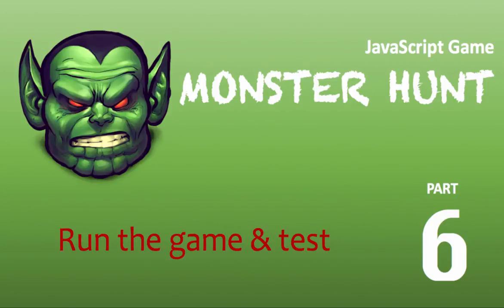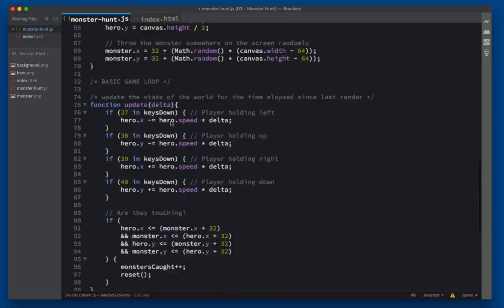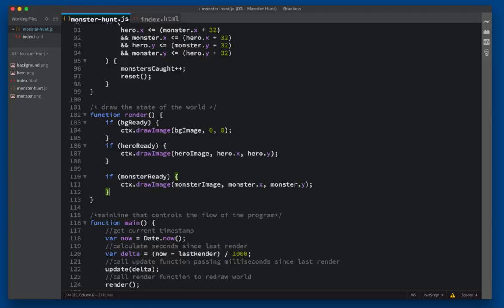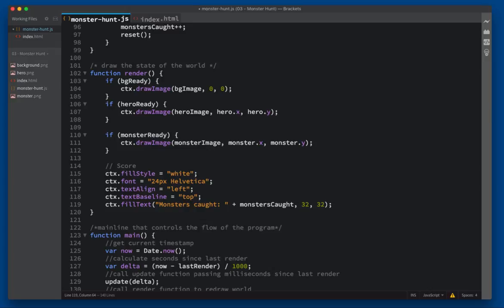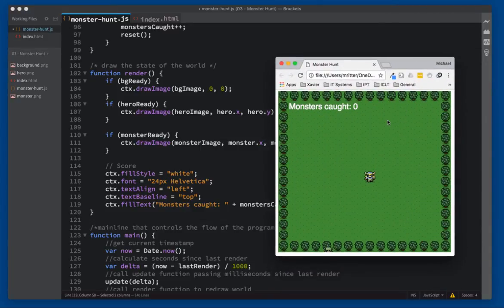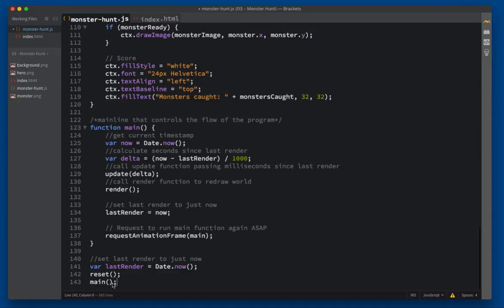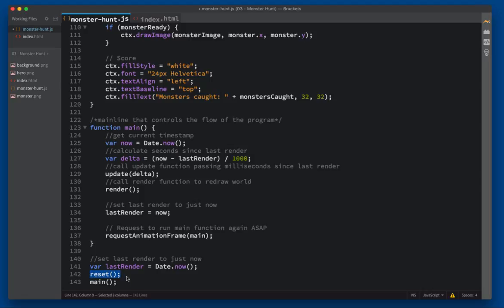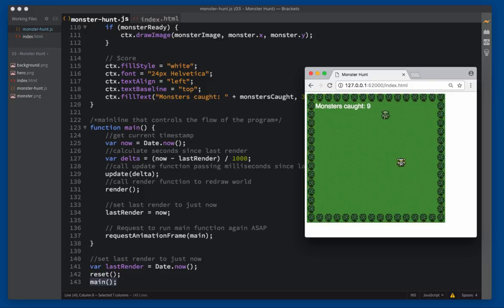Monster Hunt - Part 6